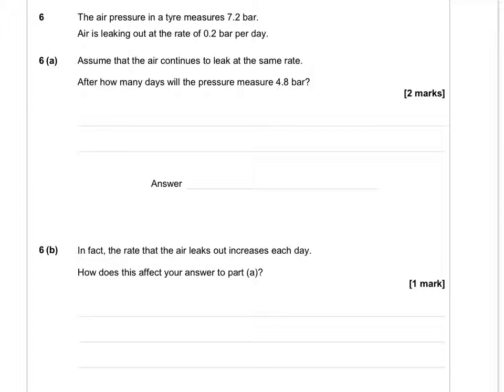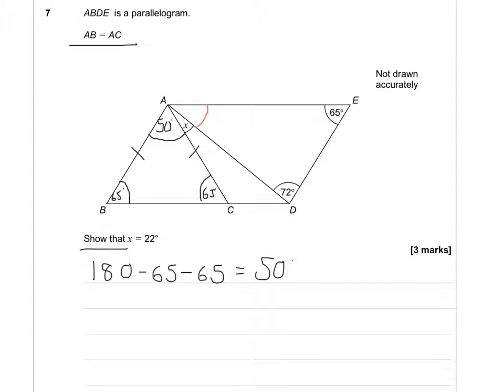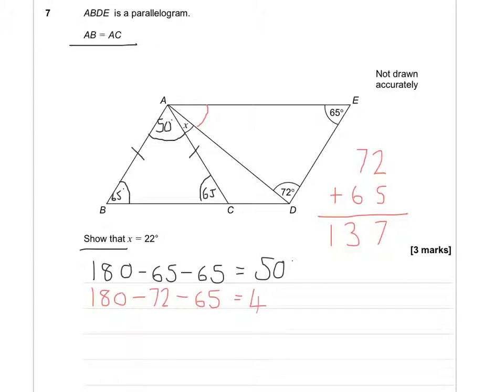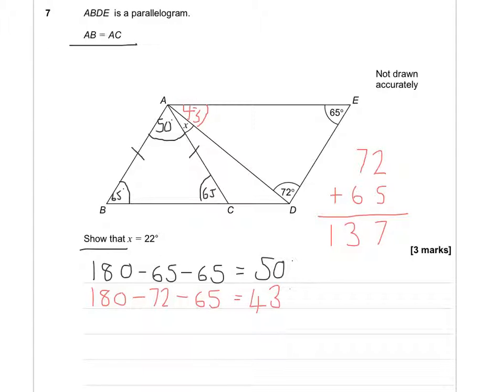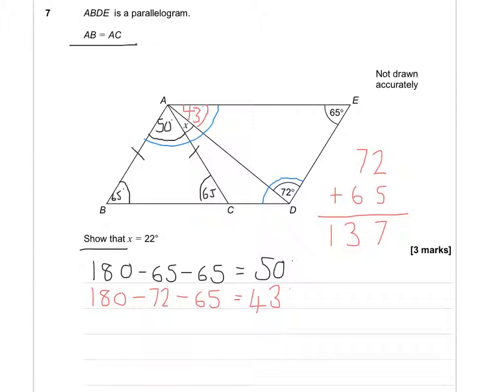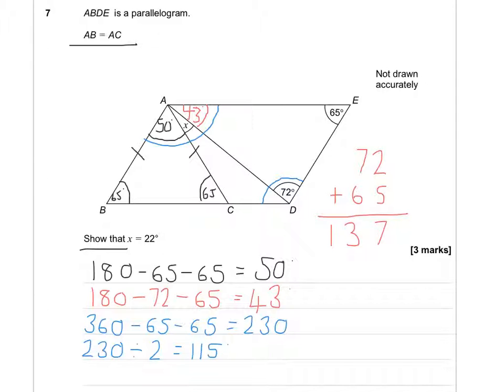H1 Q6,7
Mock 2